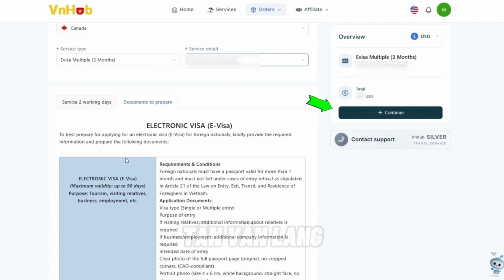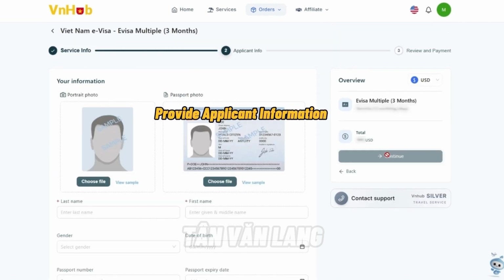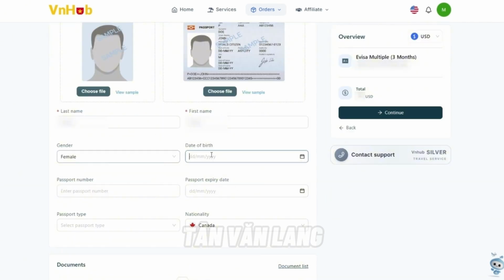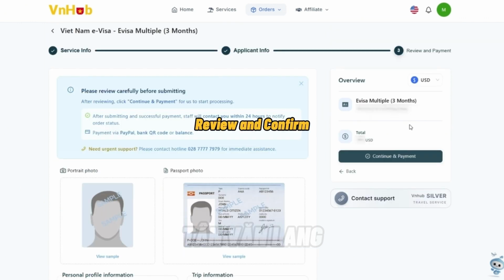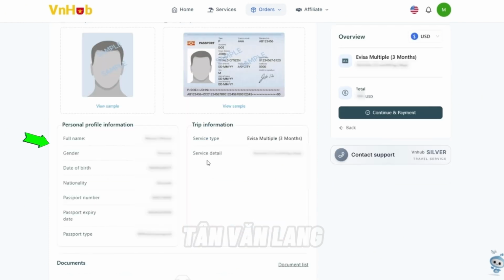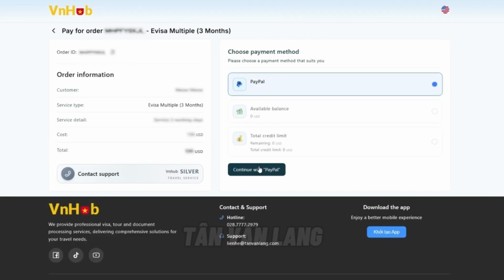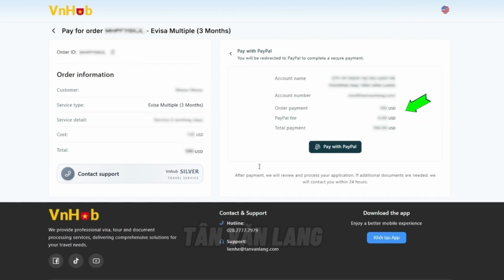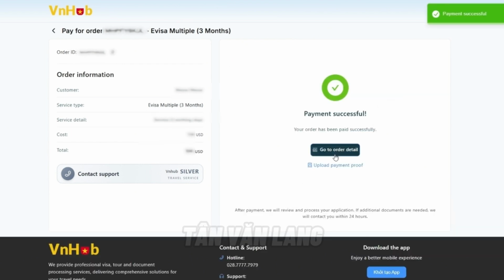How to Apply for Vietnam E-Visa Online for Indian in 2026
Before you book your flight from India to Vietnam, there’s one thing that can completely ruin your trip - a visa mistake. And yes, it happens more often than you think. In this video, I’ll show you exactly how to get your Vietnam eVisa in 2026 the right way - fast, simple, and stress-free.

📌 What you will learn in this video:
0:00 - Introduction
1:31 - Step 1: Prepare required documents
2:08 - Step 2: Apply online
4:13 - Final step: Complete your application
4:39 - What to do after your eVisa is approved

TAN VAN LANG TRAVEL AND TRADING SERVICES JOINT STOCK COMPANY
📌 Ho Chi Minh City: 112/6 Pham Van Bach, Tan Son Ward, Go Vap District, HCMC.
📌 Hanoi: 6-G4D Bac Thanh Cong, Giang Vo Ward, Ba Dinh District, Hanoi.
📌 Da Nang: 52 Doi Cung, Cam Le District, Da Nang City.
TAN VAN LANG - A PROUD MEMBER OF VNHUB!